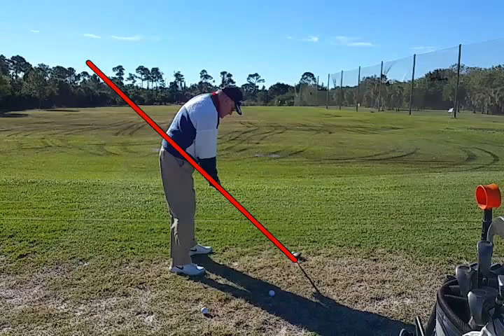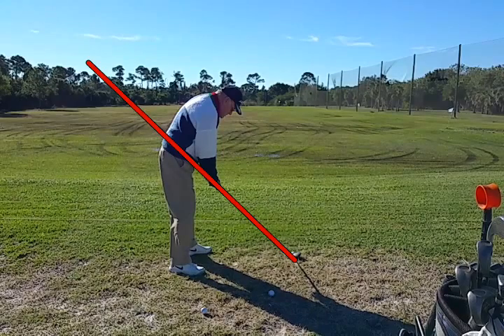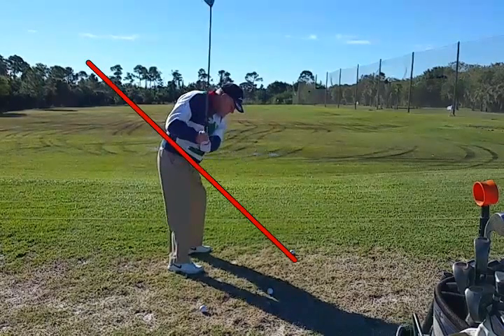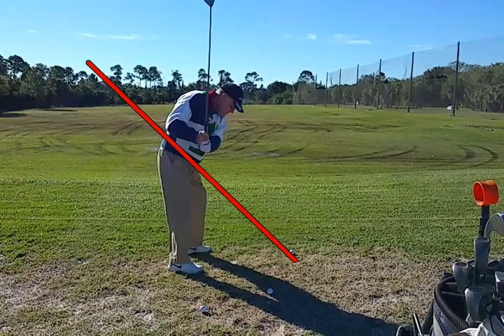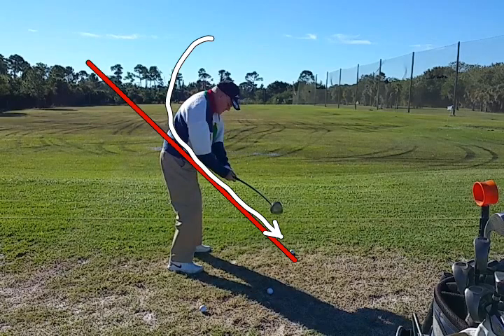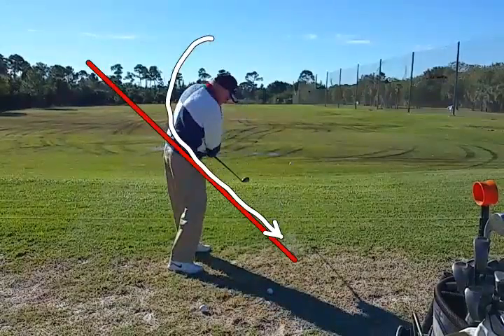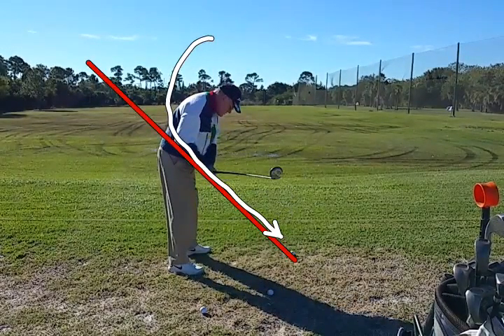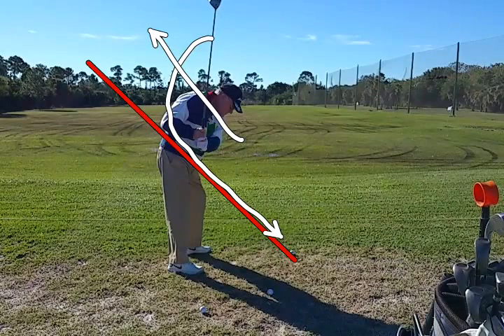Down the line view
Swinging on the plane